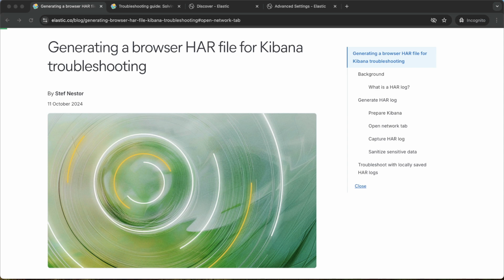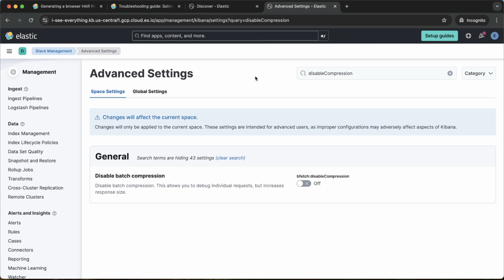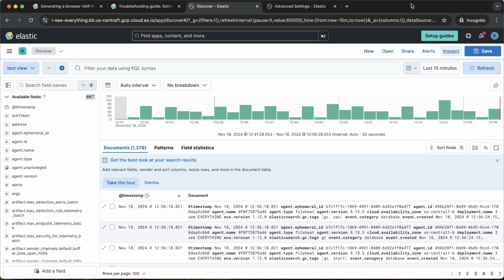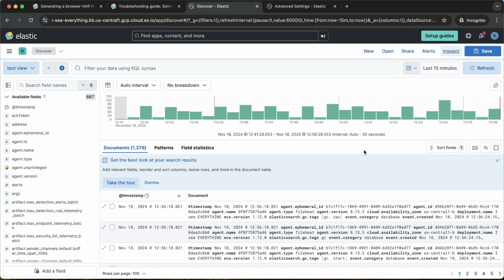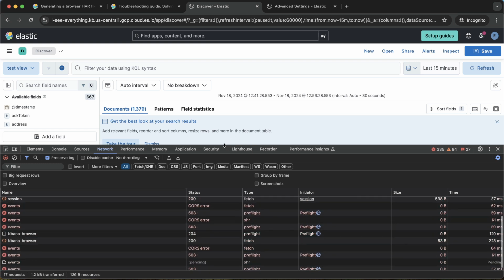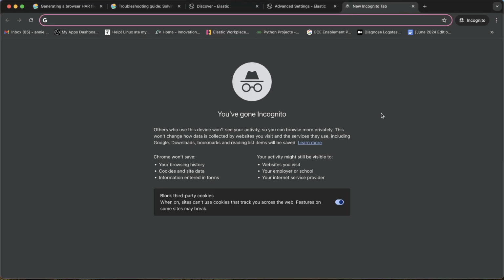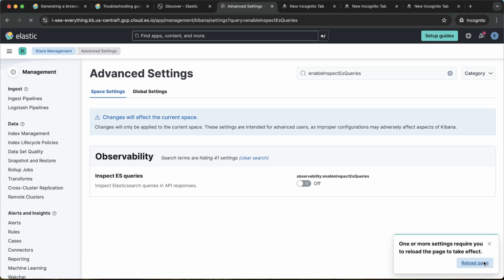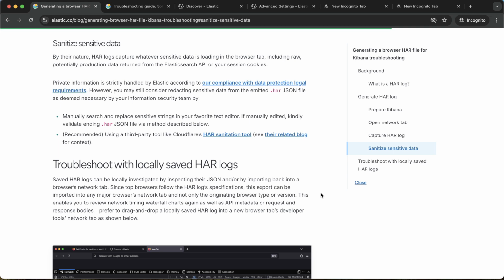Generate a HAR log for Kibana | Elastic Cloud | Support Troubleshooting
In this video, we use Elastic Cloud to demonstrate pulling a browser network HAR log for Kibana. Example is pulled for Chrome on Mac, but generally applies to all supported browsers.

Speaker:
Annie Hansen, Support Engineer @ Elastic